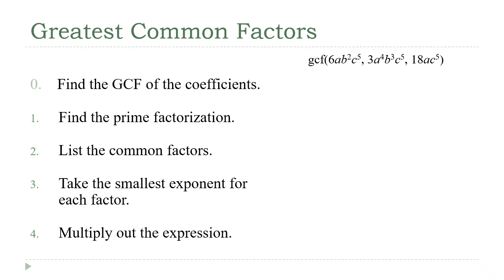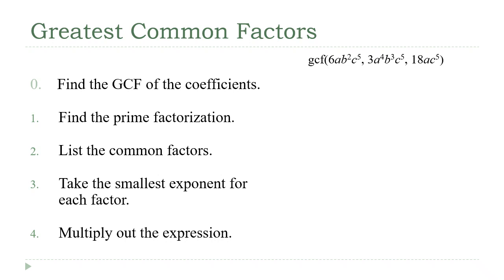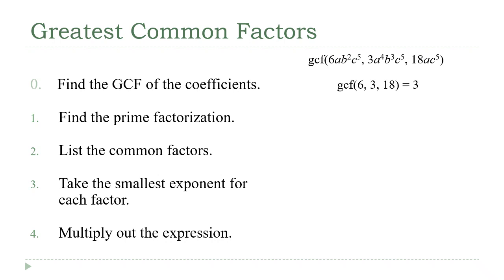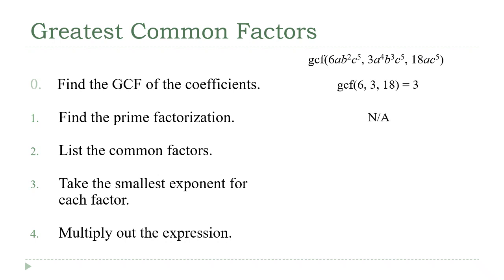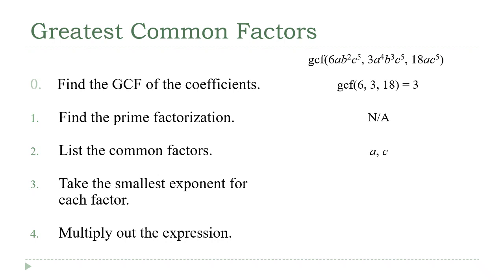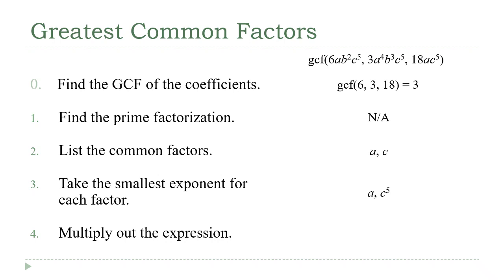Examples: Finding the Greatest Common Factor of Three Monomials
In this example, we're going to see how to find the greatest common factor of a set of three monomials.